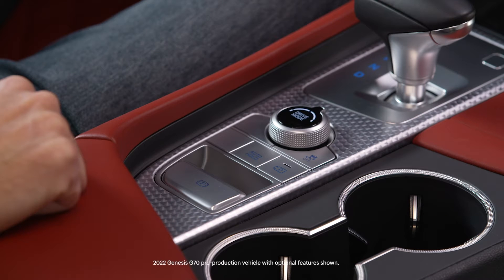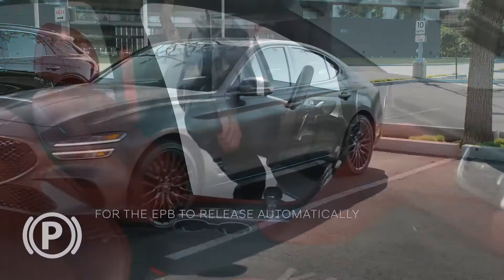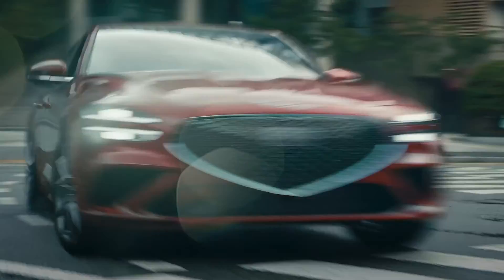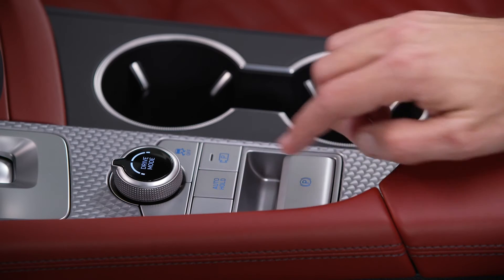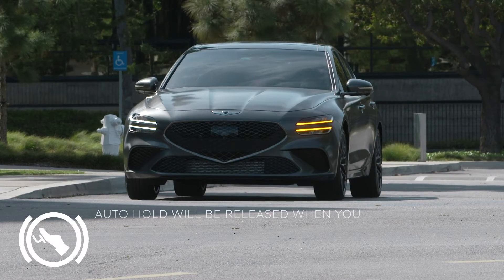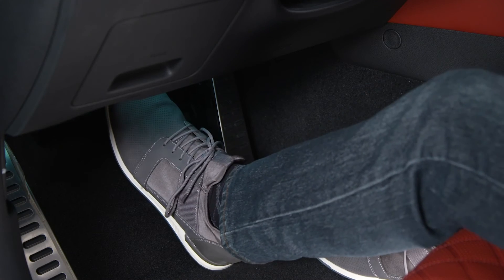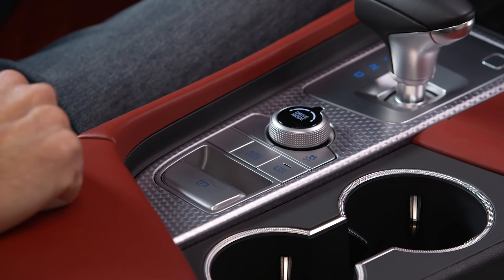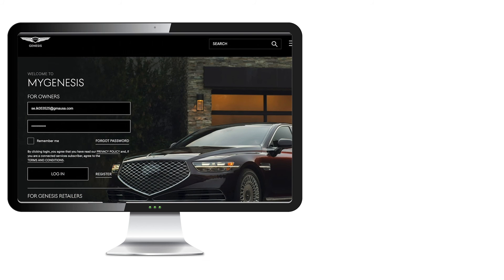Electronic Parking Brake & Auto Hold | Genesis G70 | How-To | Genesis USA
The Electronic Parking Brake (EPB) and Auto Hold features on your Genesis G70 allow you to control the parking brake and hill hold with a touch of a button. This video will explain how to use the features as well as limitations of them.

00:00 – Intro
0:06 – Electronic Parking Brake Use
0:43 – Auto Hold

The award-winning 2022 Genesis G70 redefines the sports sedan with an unmatched combination of performance, design and standard luxury features. The growl of its lively exhaust teases the Genesis G70’s impressive performance credentials. The available 365-horsepower 3.3 liter twin-turbo V6 engine paired with Launch Control catapults the Genesis G70 to a quick, confident jump off the line. Featuring a lower and wider front end, new stacked quad LED headlights and sharper lines that dominate the exterior. With a focus on elegant athleticism, Genesis G70 proves simple can be elegant.

Genesis is a design-focused luxury brand that embodies the philosophy of Athletic Elegance. The Genesis product lineup consists of the award-winning Genesis G70 sports sedan, the Genesis G80 midsize luxury sedan, being named “Most Dependable Midsize Premium Car” 2 years in a row by J.D. Power, our flagship Genesis G90 full-size luxury sedan, the first-ever Genesis GV70 SUV, and the luxurious Genesis GV80 ushering in a new era of what a modern luxury SUV should be. The Genesis vehicle provides simple elegance, athleticism, and sophistication. For multiple consecutive years, Genesis was ranked the highest among all premium automotive brands in the J.D. Power U.S. Initial Quality Study, which examines new vehicle ownership experience. The car is just the beginning. Welcome to Genesis.

Applicable models (if equipped):
2022+ G70